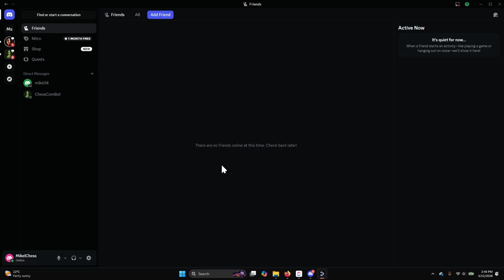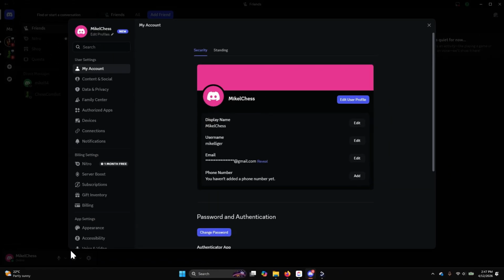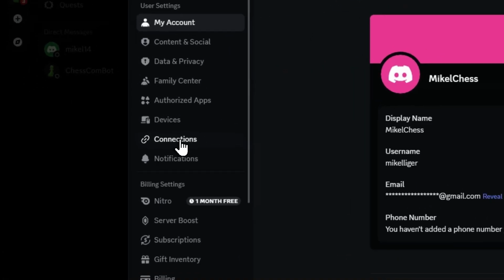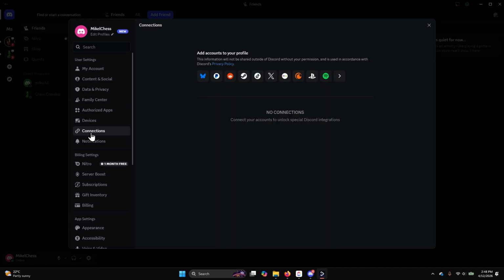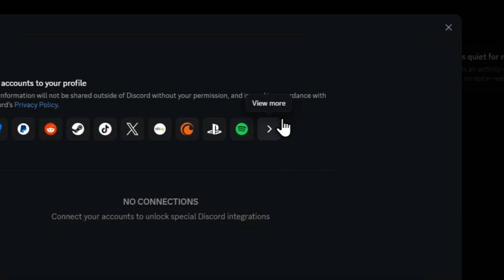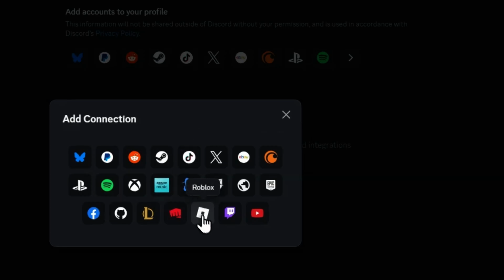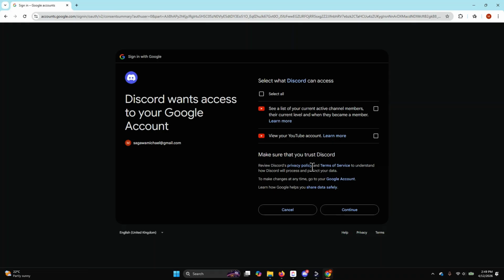How To Connect YouTube Membership to Discord (Quick Guide)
Hello guys and welcome back to the channel! This quick tech tutorial shows you how to connect your YouTube account to Discord, an essential step for social media integration. We provide a clear discord guide on how to use discord settings to link your accounts, making the process straightforward. This discord tutorial covers the simple steps to how to discord and enhance your online presence.